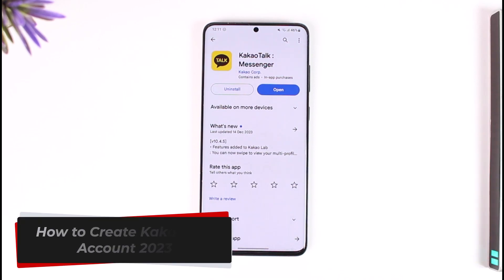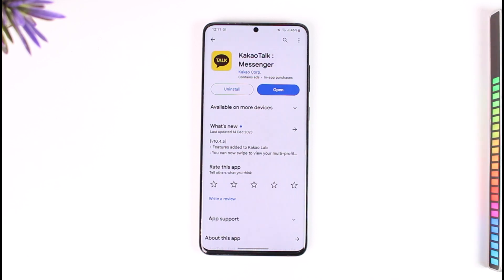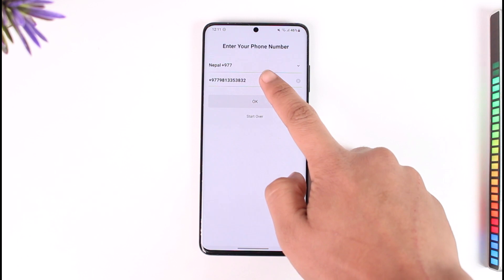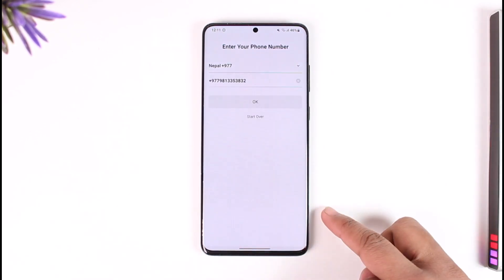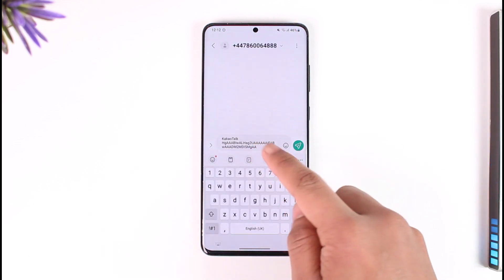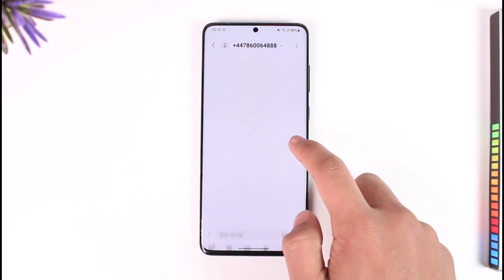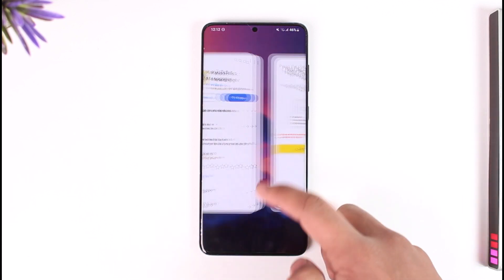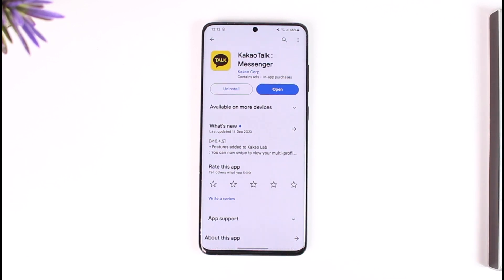How To Create KakaoTalk Account 2023 !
In this tutorial video, I am simply going to show you how you can create a KakaoTalk account.

~Chapters:
0:00 Introduction
0:11 Create KakaoTalk Account
1:01 Conclusion